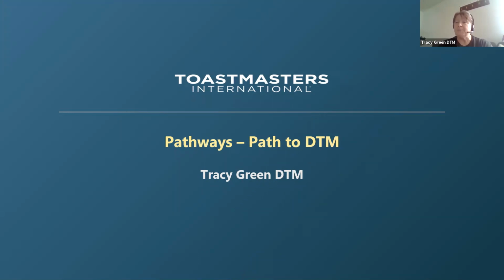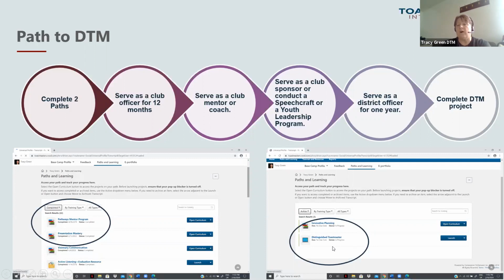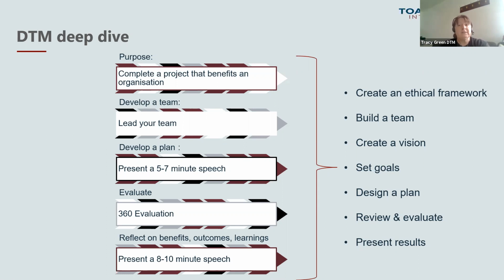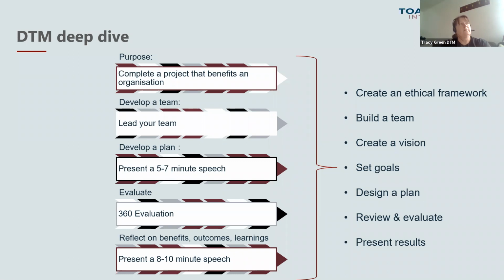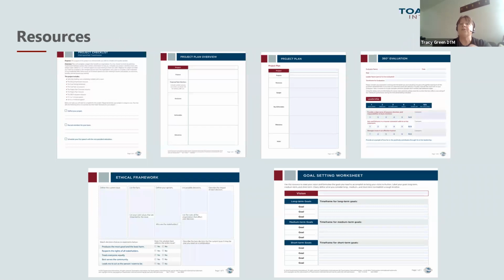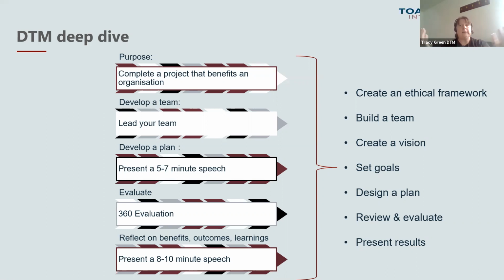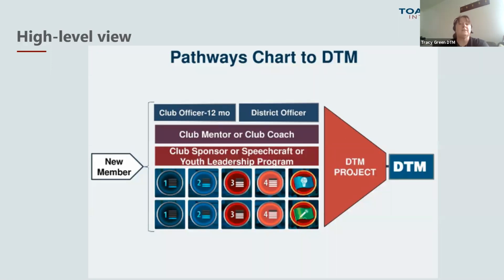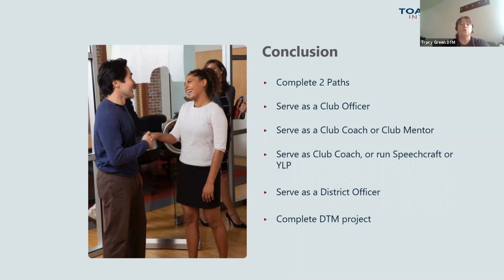Journey To Becoming DTM In Pathways - Part 3 II October 2020 II District 73 Toastmasters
This session was presented by Tracy Green DTM.